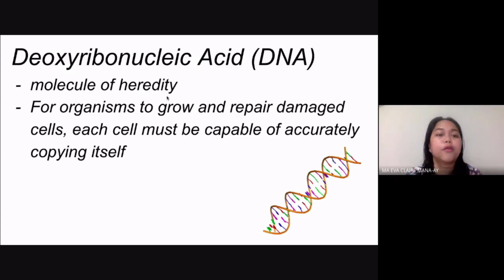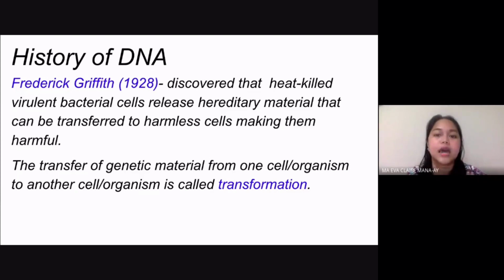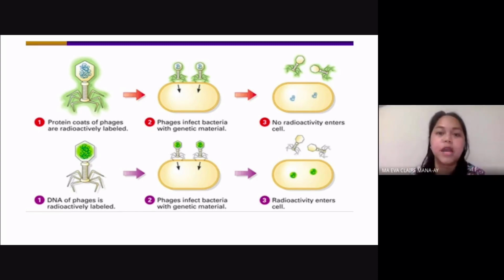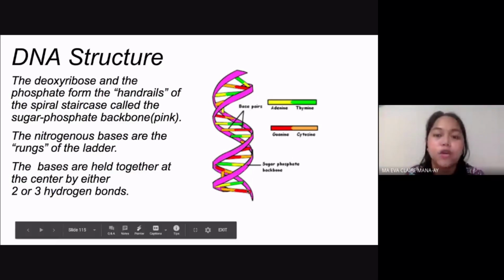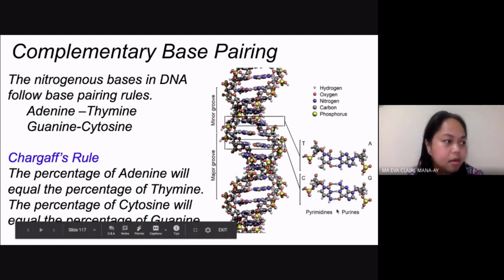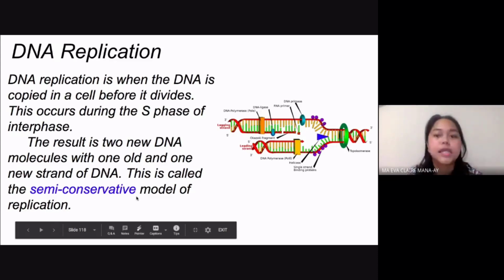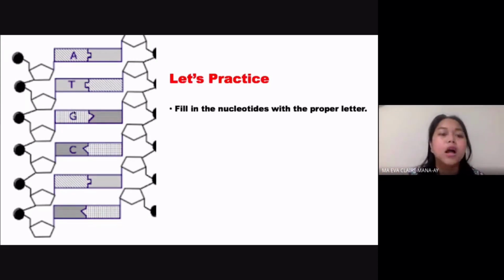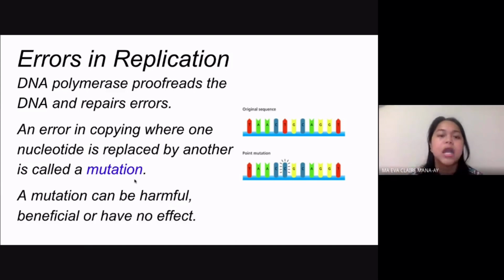DNA History, Structure and Function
This is a video discussion about the DNA, its history, structure and function for LET Exam, scholarship and entrance exams.

let reviewer
let review
let reviewer
PROFESSIONAL EDUCATION
prof ed
LET REVIEWER 2020
let review
board exam
let reviewer 2019
let exam
final coaching
prc let
curdev
curriculum
letreviewer
letreviewer2020
howtopasstheletexam2020
tipstopassthelet
assessment
statistics
techniquetopasstheletexam
LET
let
prclet
howtopassthelet
philippines
professionaleducation
profed
gurongpinoy
reviewer
examforteachers
reviewer2019
reviewerforboardexamforteachers
reviewer2020
kto12curriculum
child&adolescent
typesoftest
gened
teachersboardexamreviewer
boardexamforteachers
beed
bsed
reviewerforboardexam
boardexam
boardexamtips
free review